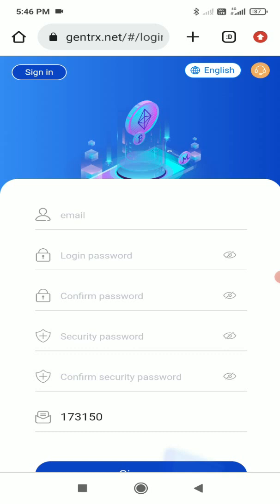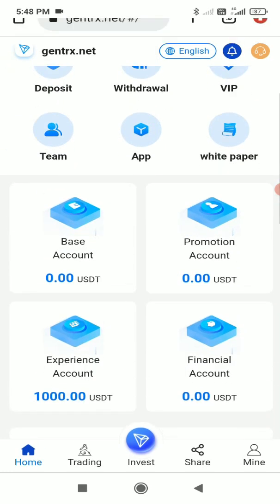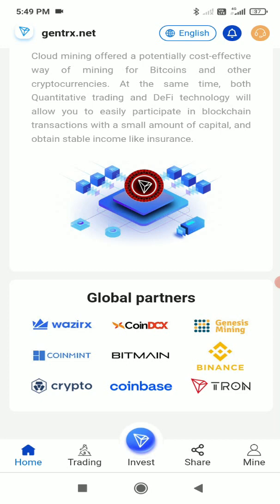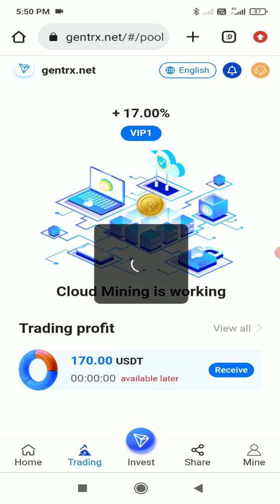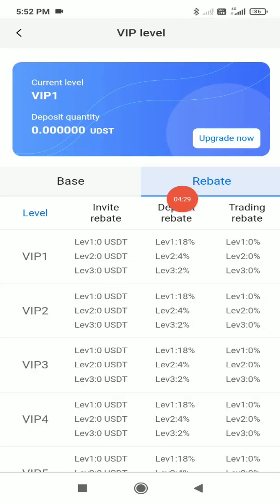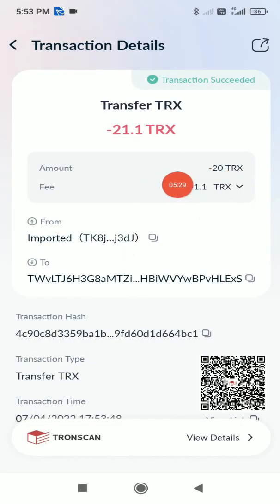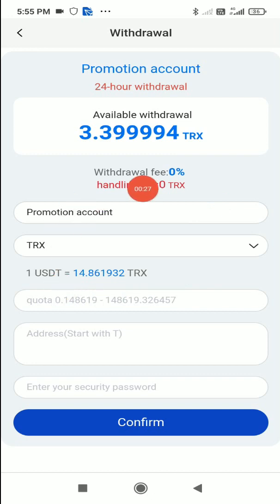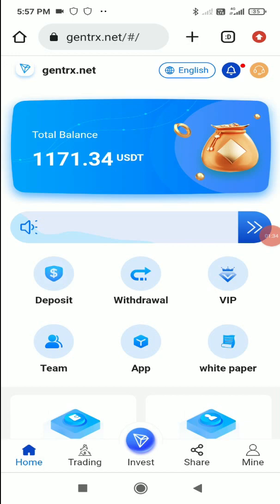The latest mining platform is launched today, the daily income is 17%-26%,and invitation to recharge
Rewards for recommending new users: 18% for first-level users, 4% for second-level users, and 2% for third-level users
And your first-level users can get 180TRX commission reward by depositing 1000TRX, the commission rate is 18%,
Your secondary users can get 40TRX commission reward by depositing 1000TRX. 4% rebate,
And your third-level users recharge 1000TRX to get 20TRX rebate reward, 2% rebate.